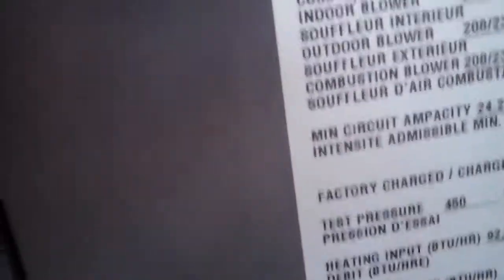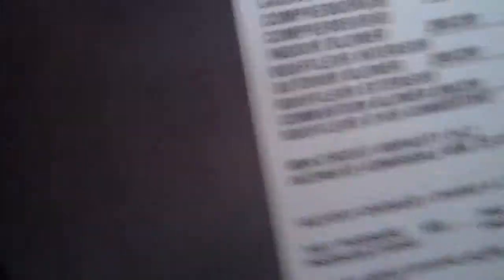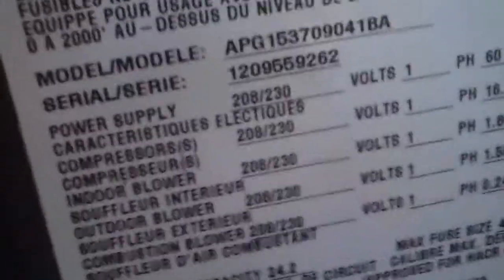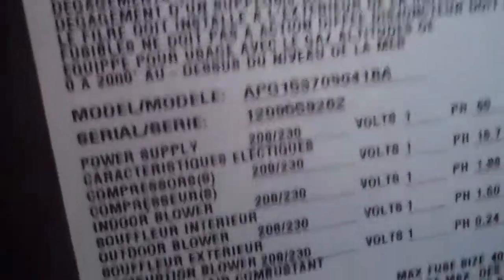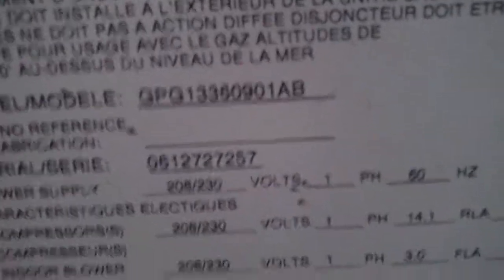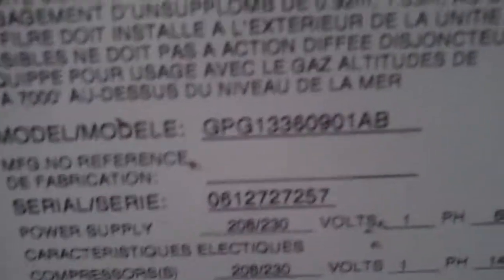A 2012 Amana Gas Pack and a 2006 Goodman Gas Pack